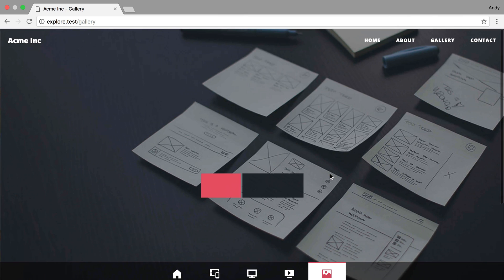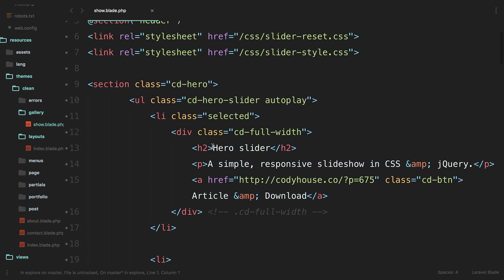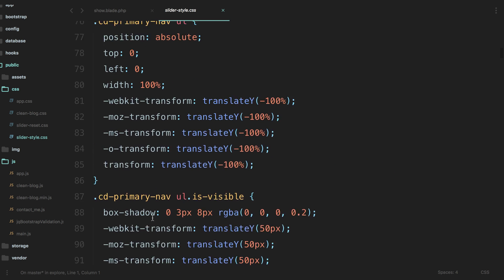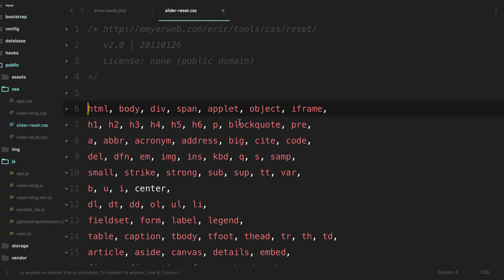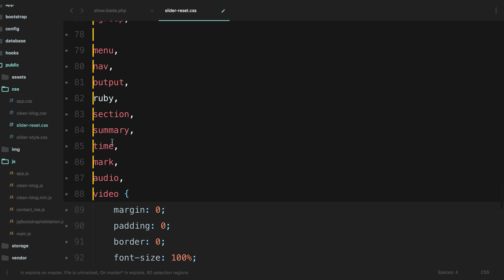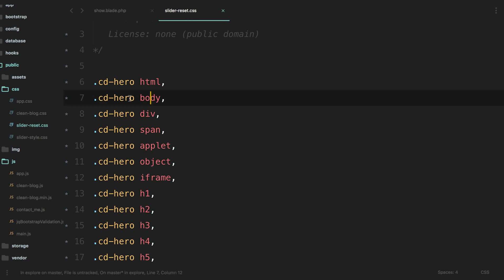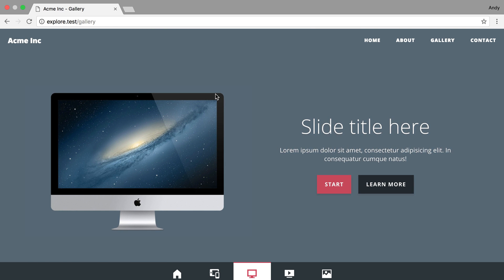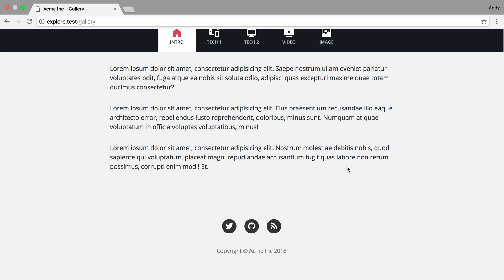17 Limiting the Slider CSS to only affect Slider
After we added the Slider to our theme, the slider styles were wreaking havoc on our theme. In this episode we limit those styles to only affect the slider.